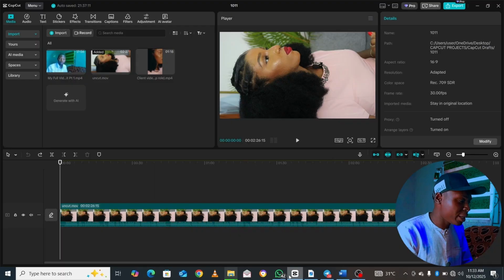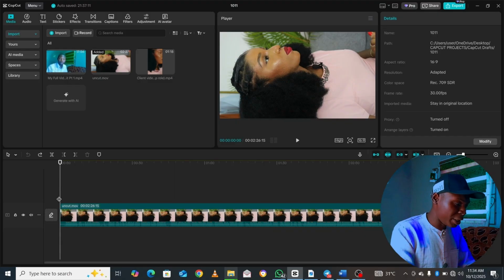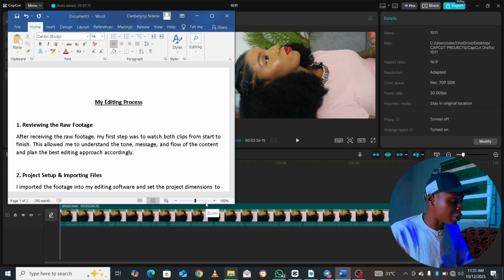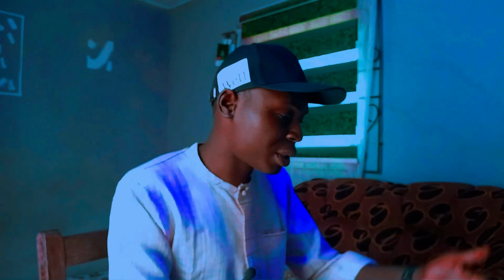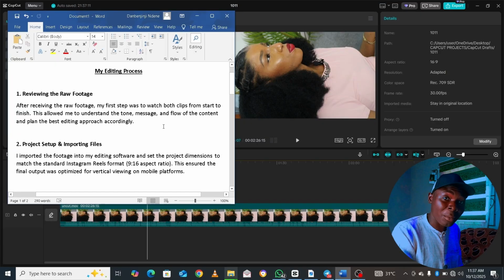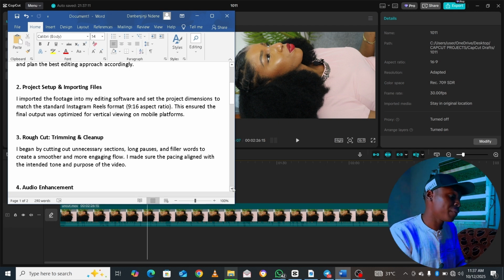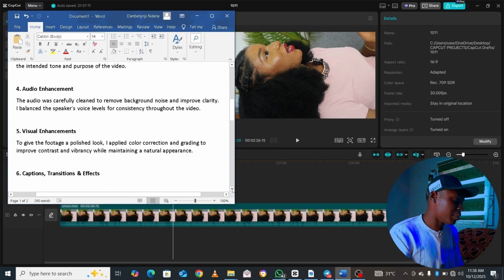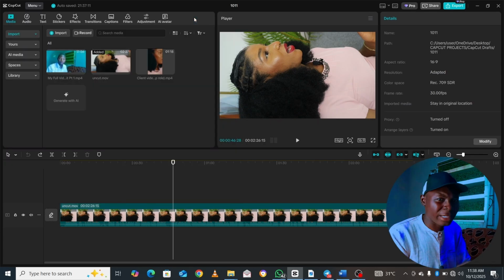How I Edit Clients Videos From Start To Finish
Welcome to my creative workspace! 💻 In this video, I’m showing you exactly how I edit videos for my clients — from raw footage to polished, cinematic results.
You’ll see my real workflow, tools, color grading approach, and editing techniques that help brands and creators look professional on social media and YouTube.
This isn’t just an edit — it’s my storytelling process, where creativity meets precision.